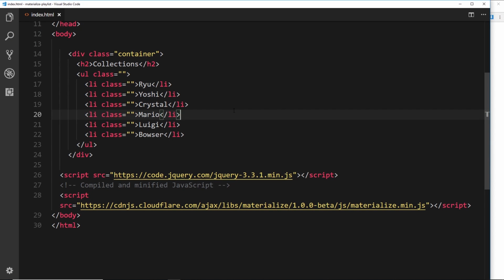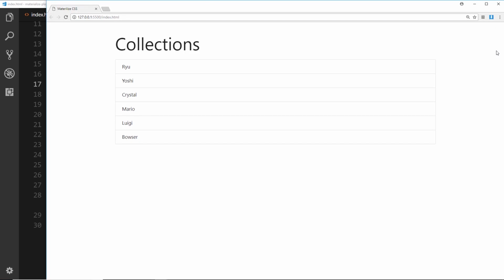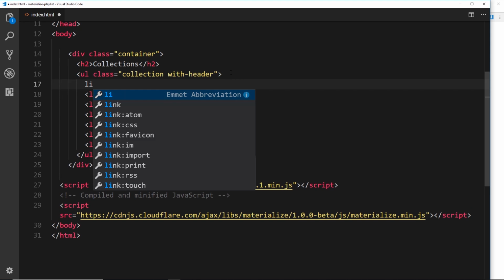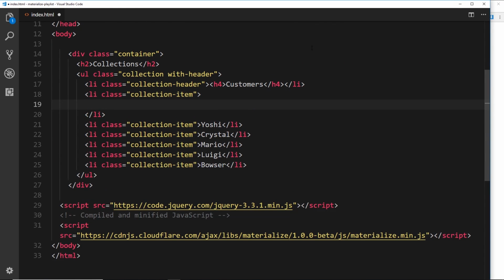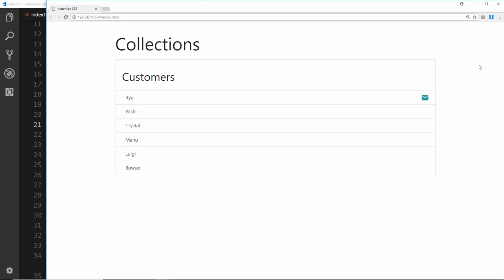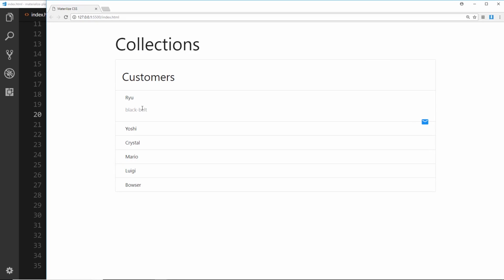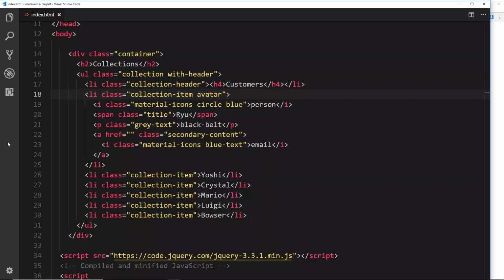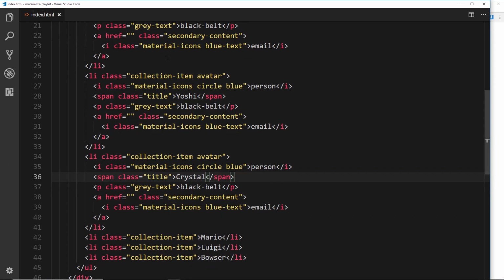Materialize Tutorial #14 - Collections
Hey, in this materialize tutorial we'll take a look at collections and how to style them using avatars.